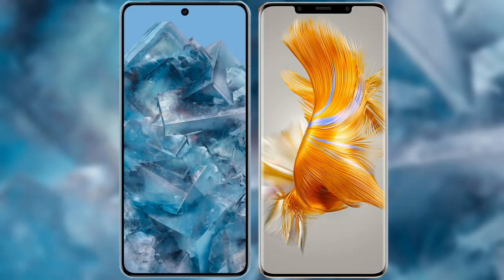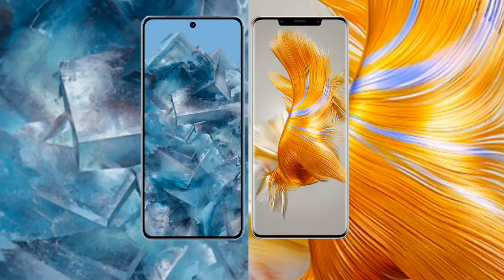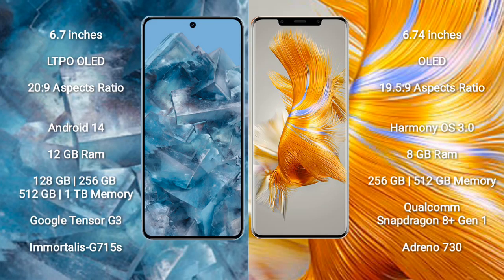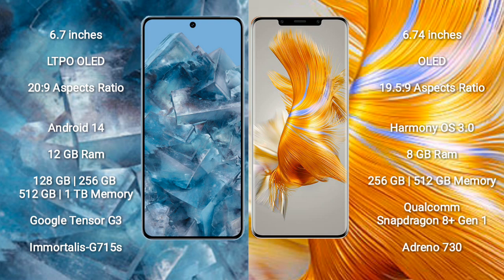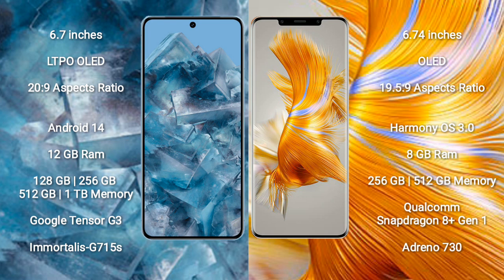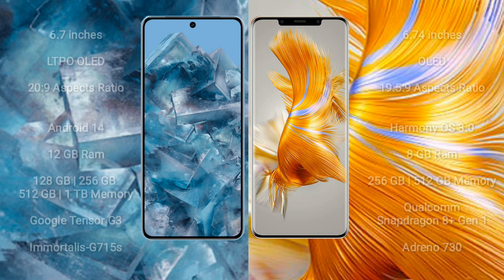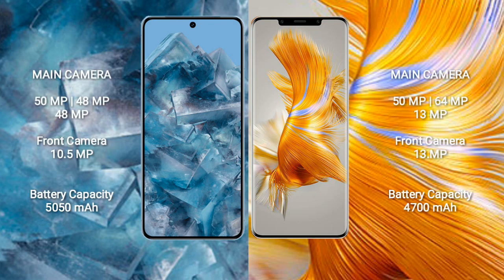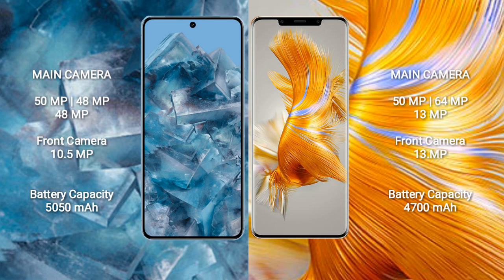Google Pixel 8 Pro vs Huawei Mate 50 Pro Review